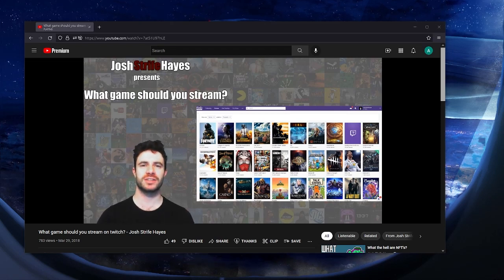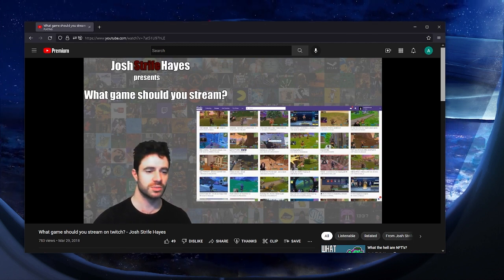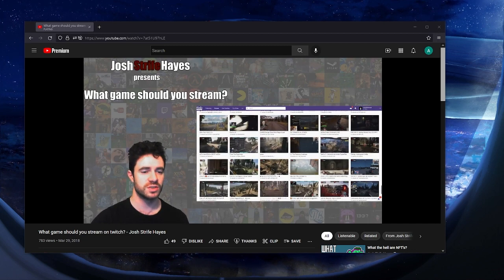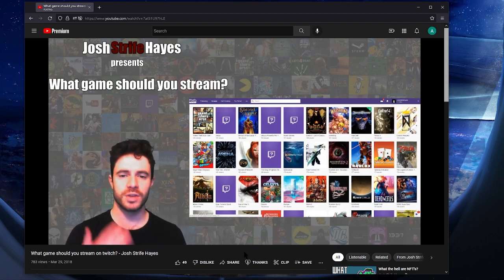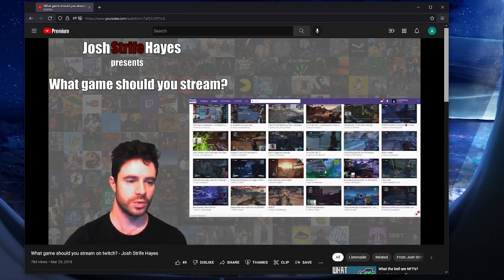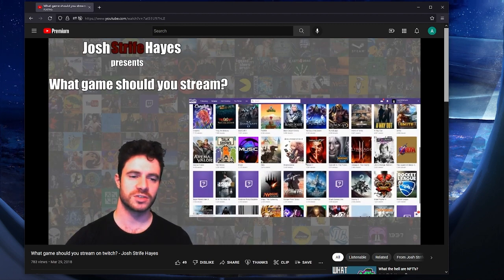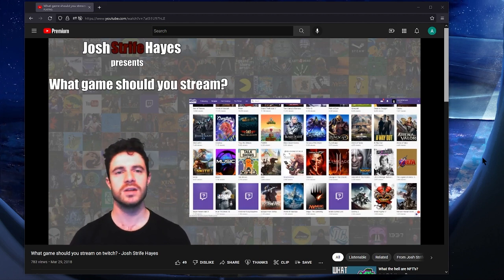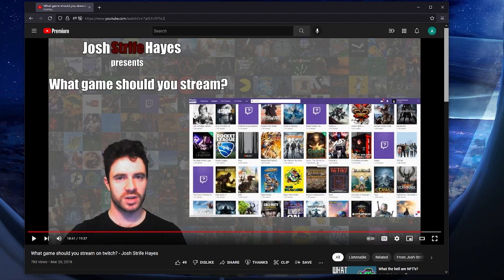My strategy for category hopping on twitch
❮JoshStrifeHayes Josh Strife Hayes reaction what games should you stream on twitch?❯